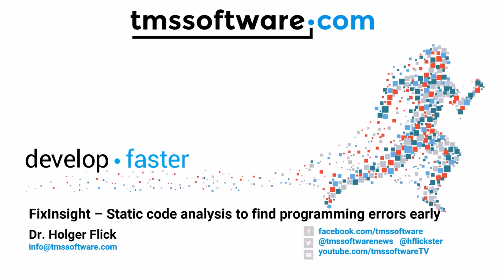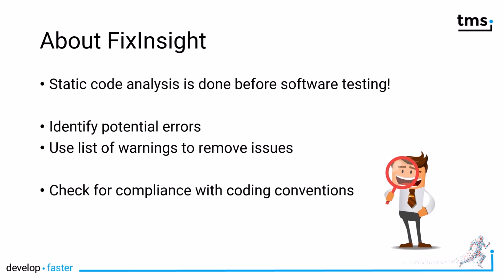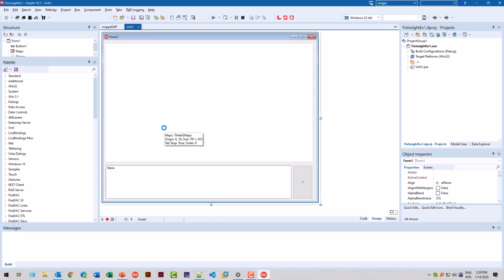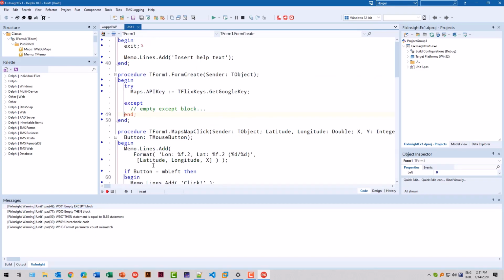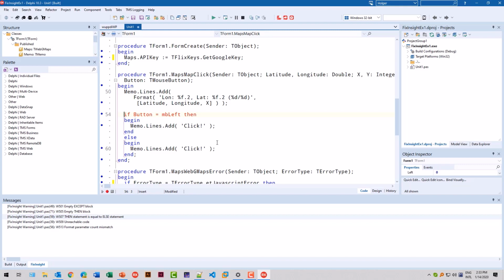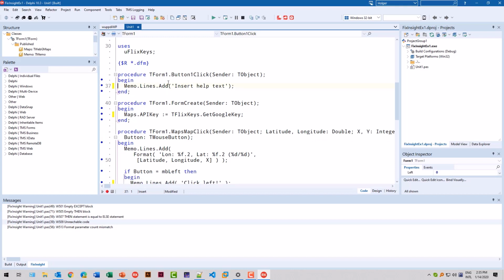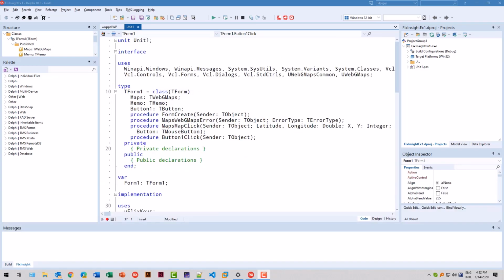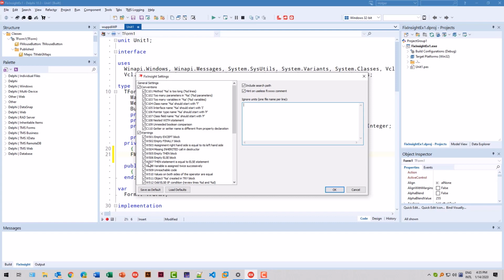TMS FixInsight: Static code analysis to find programming errors early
Discover how TMS FixInsight helps identify programming errors early and ensures coding convention compliance. In this video we dive into practical examples within the RAD Studio IDE, showcasing how TMS FixInsight seamlessly integrates into your development process. Learn how this tool can save you valuable testing time by catching potential issues before software testing begins.

ABOUT:
TMS software, established in 1995, is a software development company specialized in: